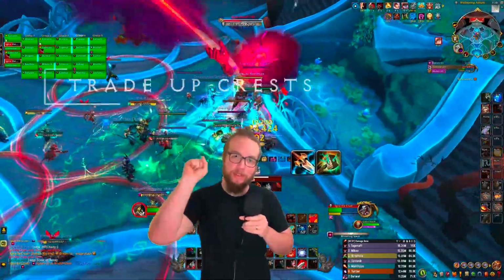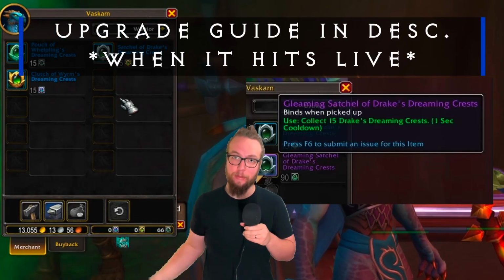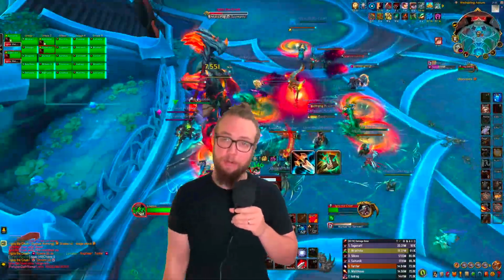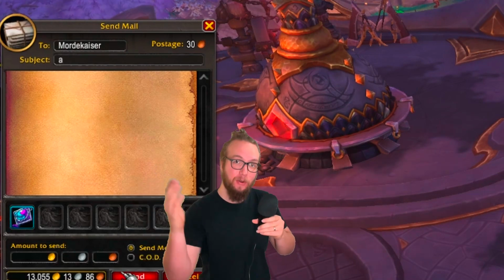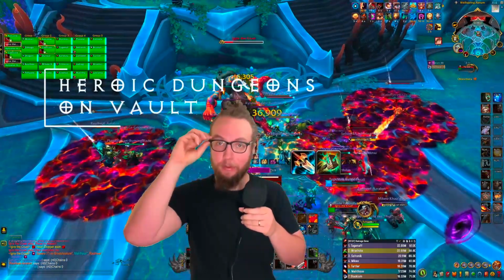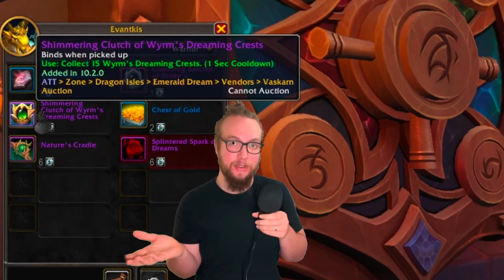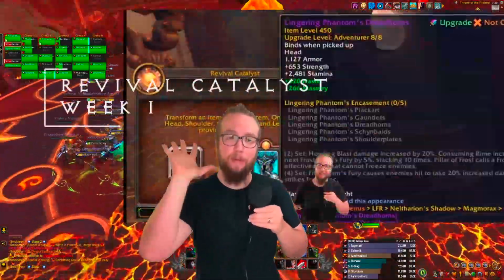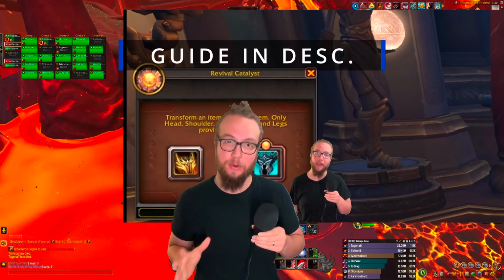5 MAJOR changes and what you NEED to know about Season 3 | World of Warcraft Dragonflight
This guide shows World of Warcraft players some of the major changes that happened in the start of Season 3 and patch 10.2 WoW Dragonflight players can look forward to a lot of great changes in the season. These changes will help players progress their characters and get to their goals in Season 3 in a smoother way.

Crest Trading: /way #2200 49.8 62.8 Vaskarn (keep in mind the trade up is on the way and not currently on live at the time of recording)

Revival Catalyst: /way #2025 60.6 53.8 Antuka

Emerald Warden Weekly, Dreamseed, and Superbloom: /way #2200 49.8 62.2 Talisa Whisperbloom
Dawn of the Infinite Quest: Valdrakken /way #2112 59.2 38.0 Nozdormu